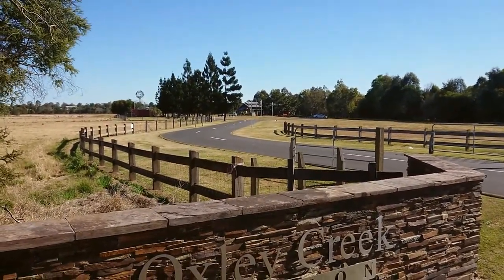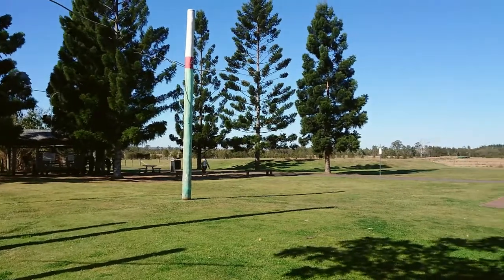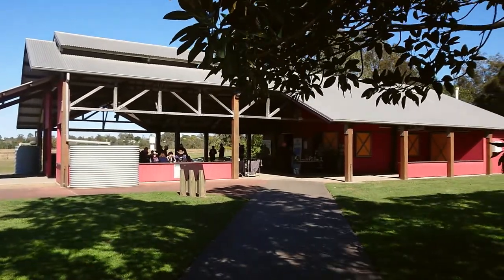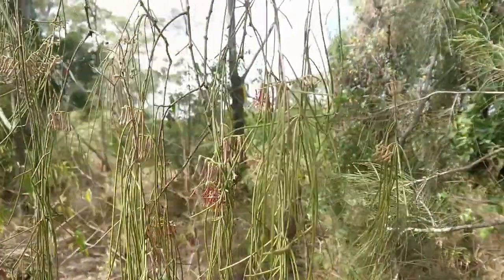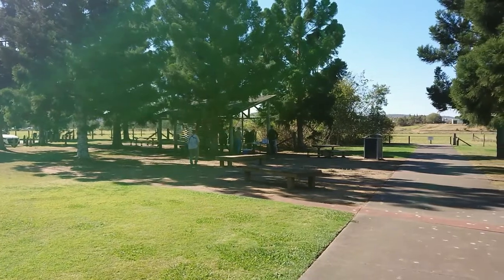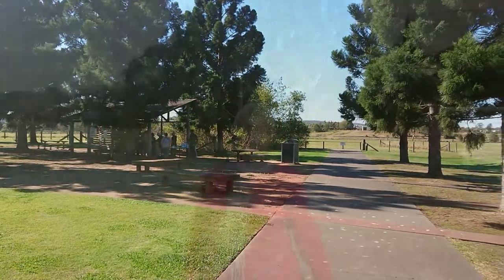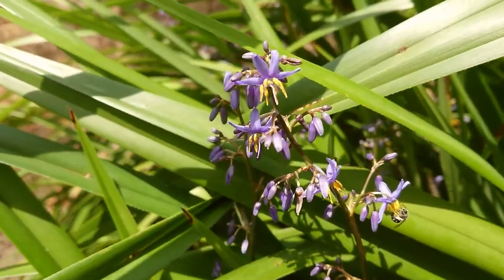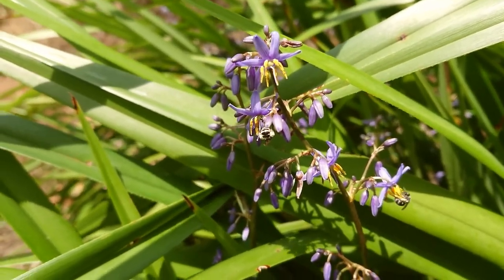Oxley Creek Common: Welcome!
The Oxley Creek Common has been opened to the public since 2003. Historically it has been a riparian rainforest with alluvial plains, a logging coupe, family farms, and a agricultural research station. Some areas are still used by Corinda State High School for grazing livestock, as part of their agricultural science program. Much of the 120 hectare Common is a low-lying floodplain and wetland system, which is a unique and ecologically significant part of the Oxley Creek catchment.

There are numerous ways to enjoy the Oxley Creek Common, with over 4km of walking tracks to evocative destinations like the Pelican Lagoon, Jabiru Swamp, and the Secret Forest. The Common is a great place for bird-watching with some unique and rare species to be found, such as the Magpie Goose, Black-necked Stork, Brown Goshawk, and Latham’s Snipe.

There are many Native species being re-introduced to the common while we eradicate the devastating invasive weed species.

With plenty of picnic spots and two BBQ’s available the common is a perfect place to spend time with your friends and family.